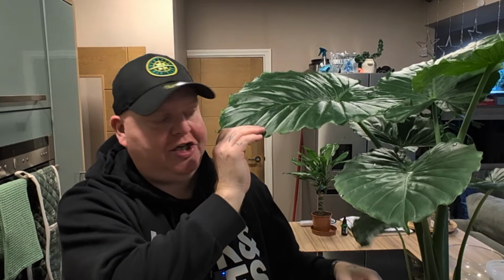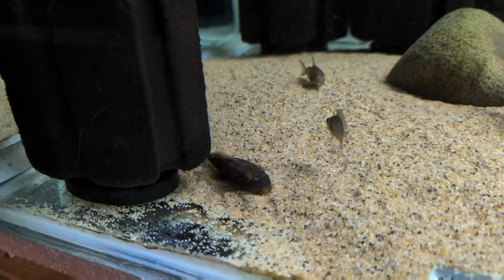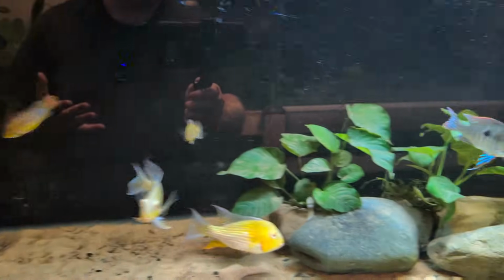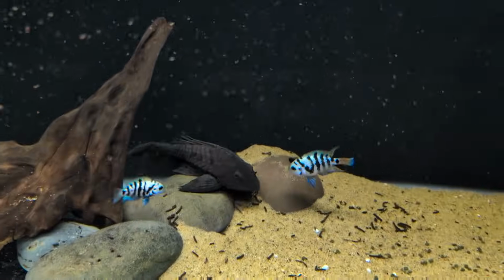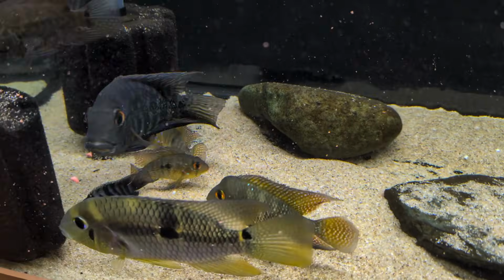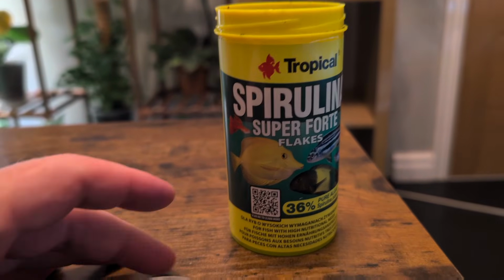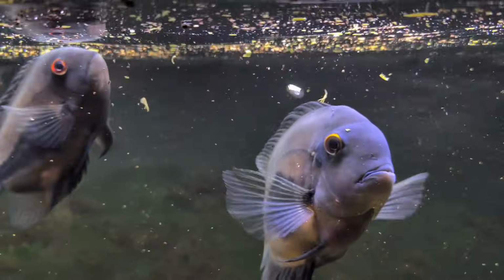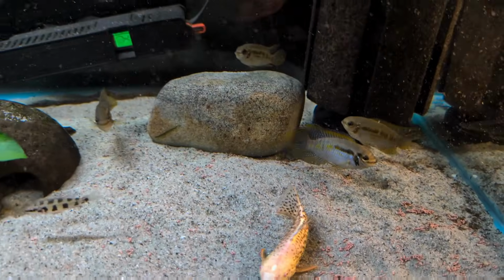Tour Of ALL MY FISH TANKS | FEEDING Video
I received a very nice gift from Tropical and we are going to try them out in this month's Fish Room Tour